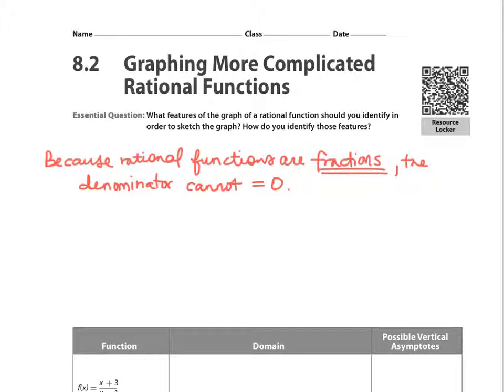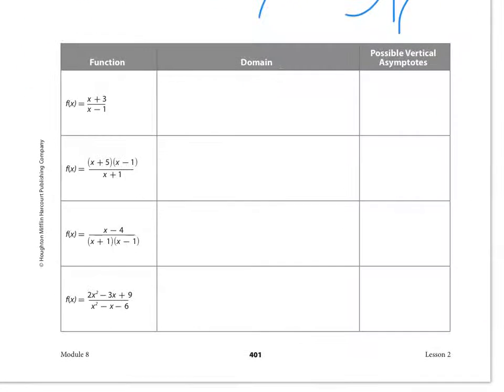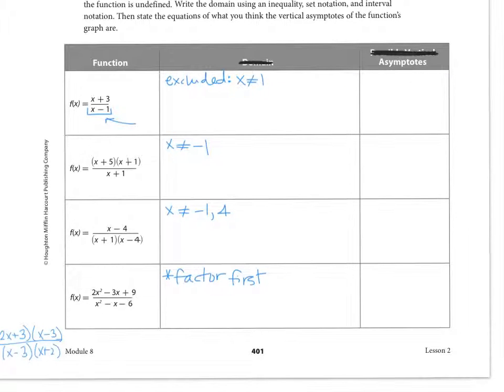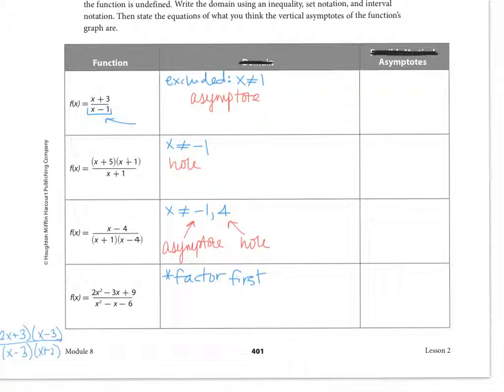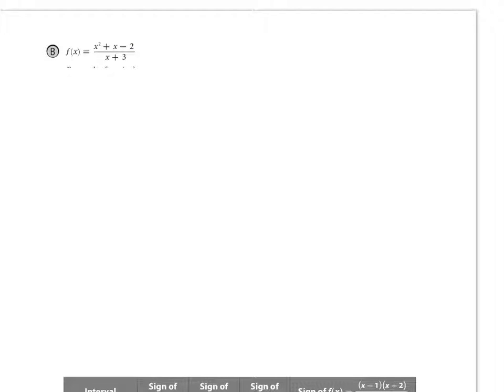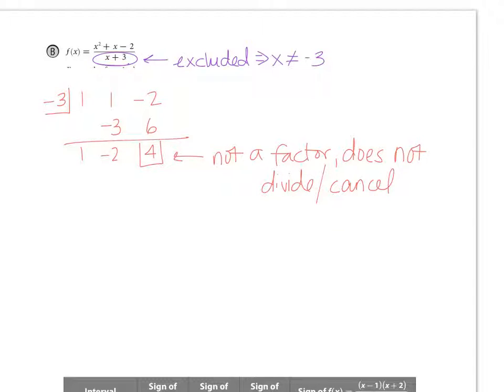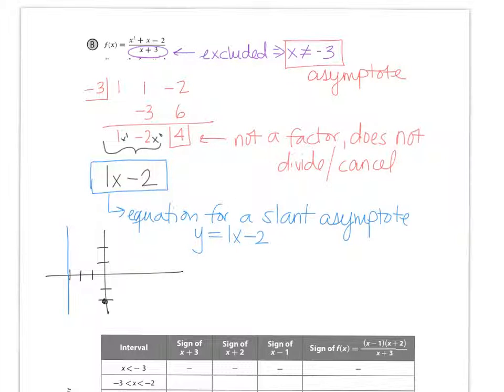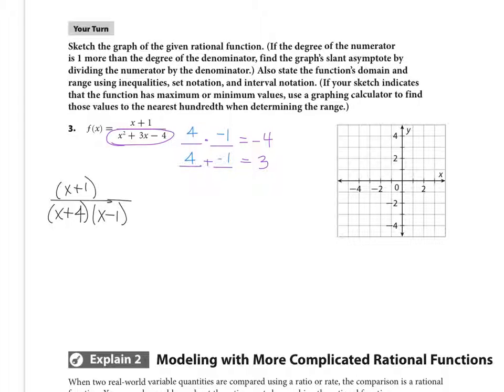alg2 8.2 cw